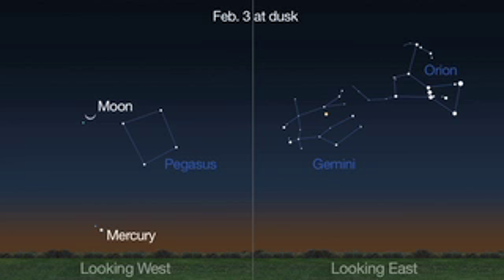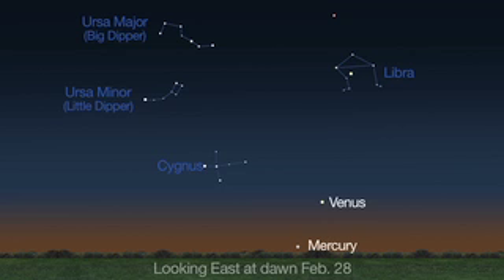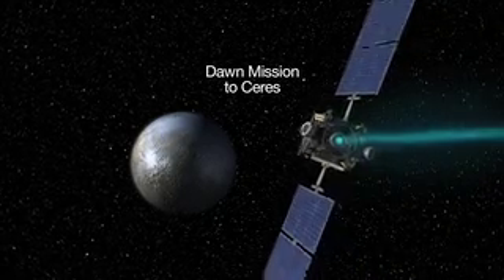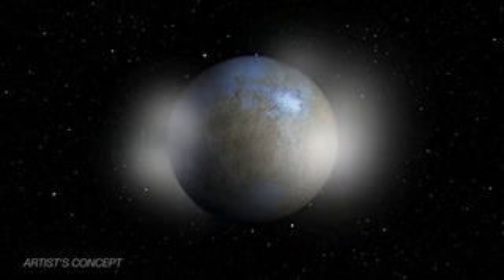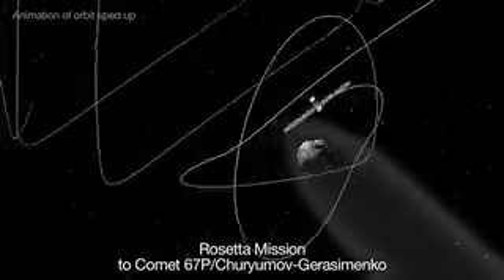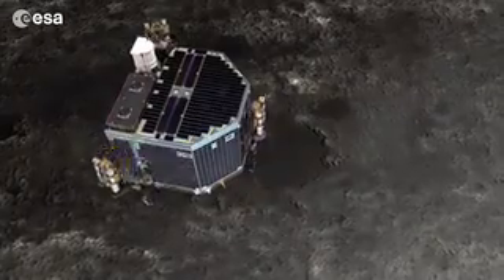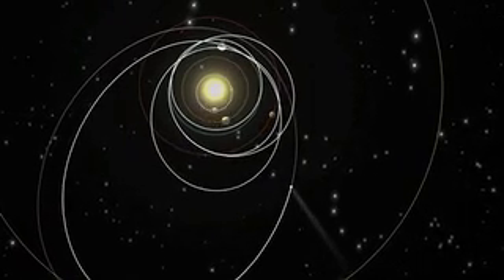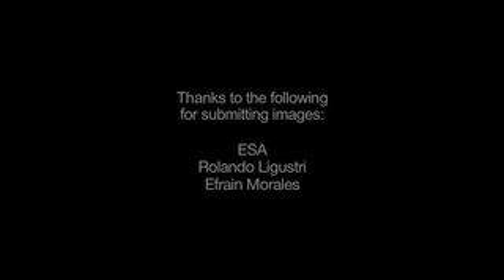Planets Visible to the Naked Eye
In the evening sky this month, Mercury and Jupiter are visible to the unaided eye, but you'll need binoculars or telescopes to spot Uranus and Neptune.

Source: NASA